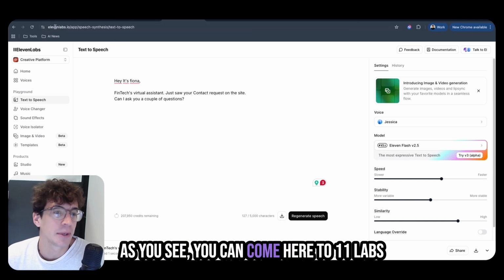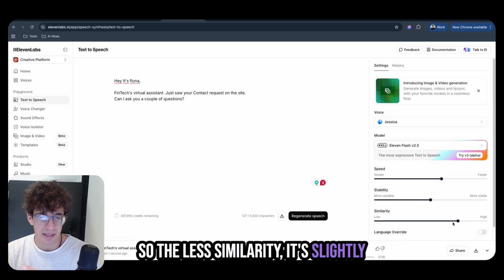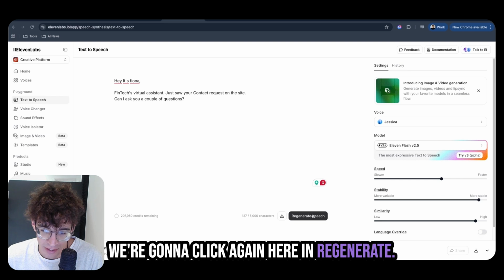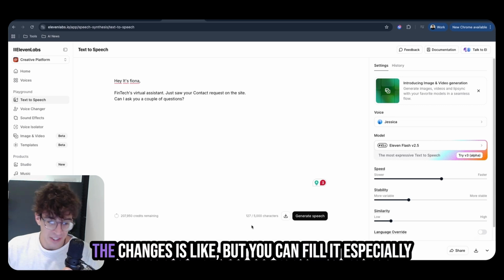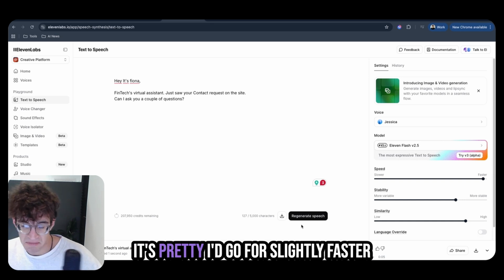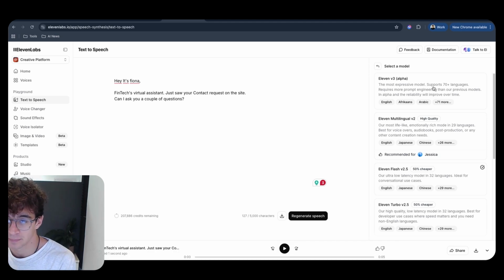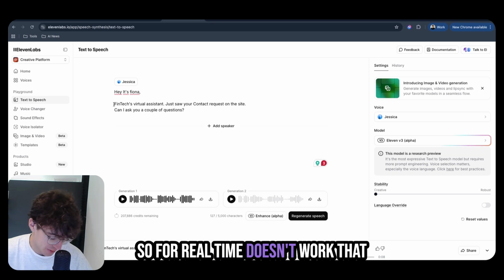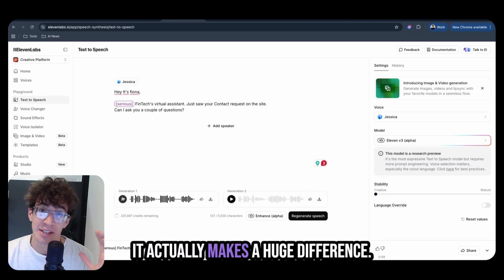ElevenLabs Voice Filters EXPLAINED: The Tiny Tweaks That Make Your AI Agent Sound More Human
The Stability Setting That Makes Your Agent Stop Sounding Robotic

Why Similarity Controls “Human Warmth” — and the Best Value to Start With

The Exact Speed Range You Should Use (And Why It Saves You Money)

When To Use 11Flash vs v3 — Real-Time Calls vs Content Generation

How Adding Emotions (Happy, Serious, Etc.) Changes User Trust on Calls

The One Setting Combo That Produces the Most Natural Voice for Spanish & English

Real Audio Comparisons: Before/After Tweaking Your Agent